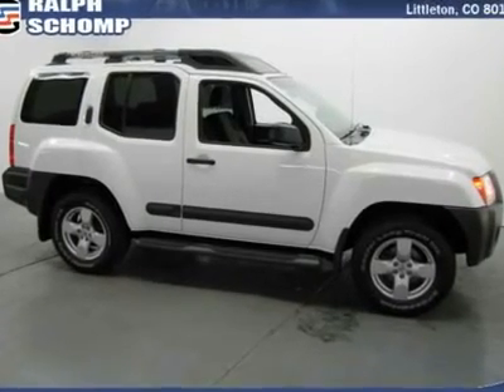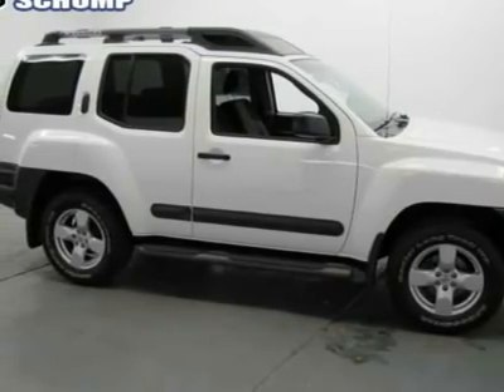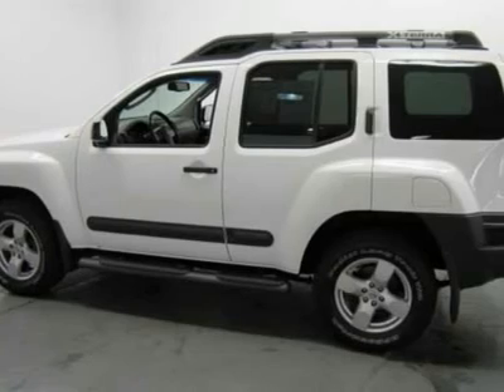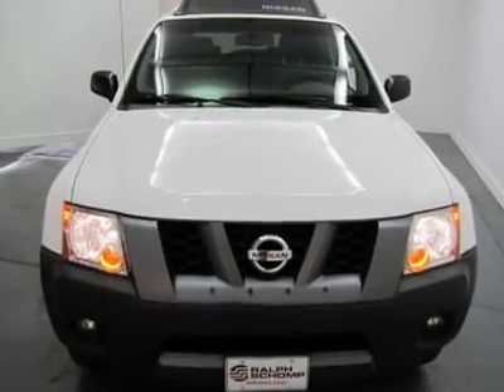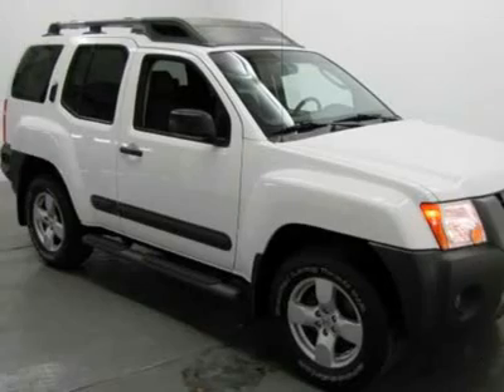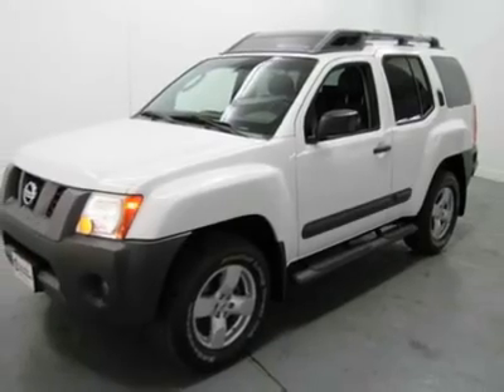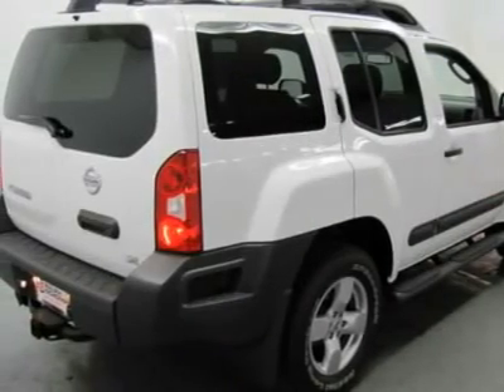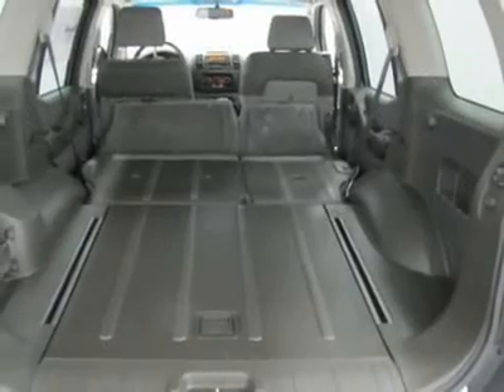2008 NISSAN XTERRA Littleton, CO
2008 NISSAN XTERRA Littleton, CO
Stock

This Colorado used car dealer stands out from the rest with no dealer handling fees and our absolute BEST price is posted on all cars! Our non-commissioned sales staff is happy to help you find your next Colorado used automobile! This 2008 Xterra is for Nissan fans everywhere looking for the perfect do-it-all SUV. This versatile Xterra, with its grippy 4WD, will handle anything mother nature decides to throw at you during one of her bad days at work. A wealth of standard amenities means that you no longer have to sacrifice. It has tons of features such as Tilt steering wheel, Roof rack: rails only, Variably intermittent wipers, Rear window defroster, Electronic stability, Power door mirrors, Rear window wiper, Remote keyless entry, Front center armrest, and Driver vanity mirror. Schomp  Automotive's Our One Price, One Promise guarantee sets this Colorado dealer apart from the rest by having our absolute best price posted on all used vehicles like Denver Honda Accords, Denver Acuras, Colorado Used BMWs and Colorado Honda CR-Vs!  Your place to look for Denver All Wheel Drive vehicles and Colorado Used Cars is Schomp Automotive: The #1 volume Honda dealer in Colorado* Call or click to schedule a test drive, today!        *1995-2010 manufactured data.